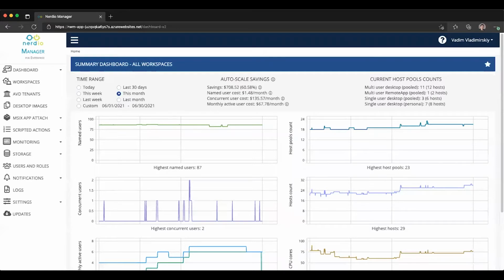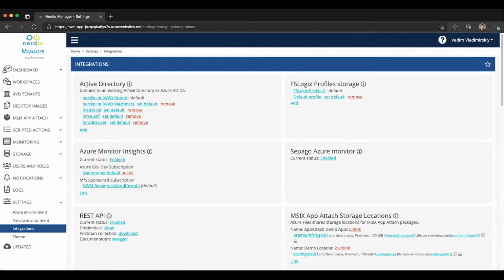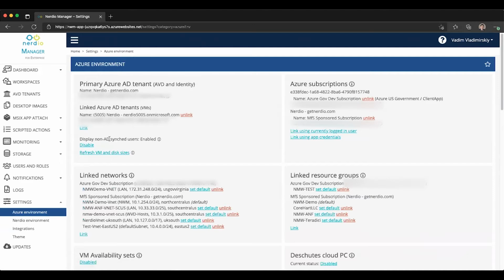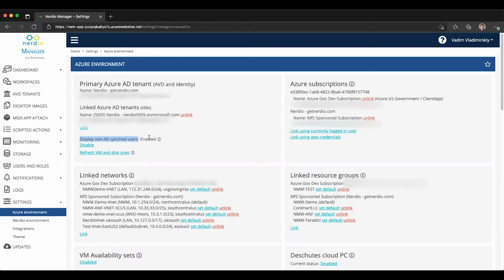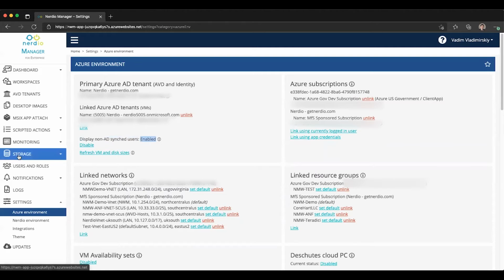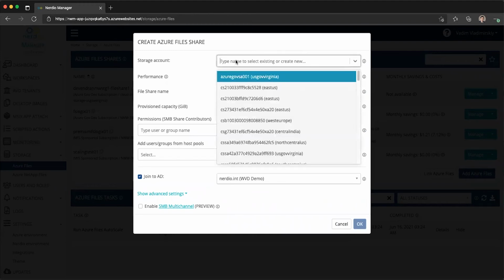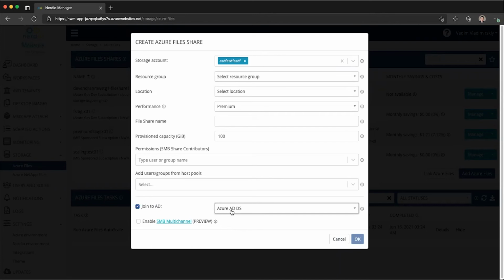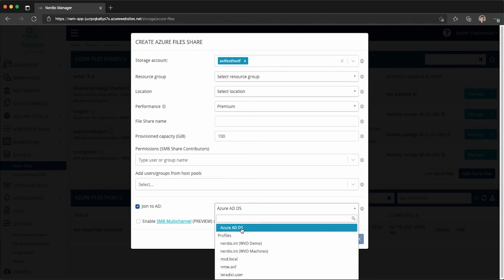Azure Active Directory DS Profile Designation in Nerdio Manager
Not every Azure Virtual Desktop (AVD) environment authenticates against the same kind of directory, and forcing a mismatched profile designation onto a domain causes problems down the line.

This Demo of the Day covers how to designate an Azure Active Directory Domain Services (Azure AD DS) profile, available now in Nerdio Manager for Enterprise. We look at where this designation lives in Nerdio Manager and how it affects how AVD session hosts authenticate against Azure AD DS.

Nerdio Manager is for enterprise organizations and IT professionals who need to deploy, manage, and optimize large amounts of Azure Virtual Desktop environments.

Find Nerdio Manager for Enterprise in the Azure Marketplace and get your first 30 days free Learn more about Nerdio Manager for Enterprise

0:00 Why Azure AD DS profile designation matters
1:00 Designating the Azure AD DS profile in Nerdio Manager
2:20 How it affects session host authentication
3:00 Recap